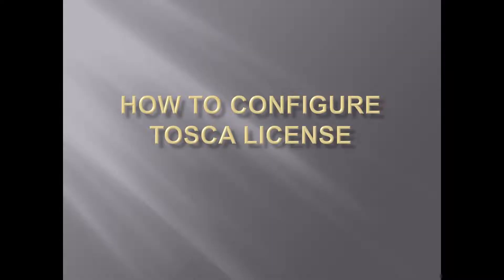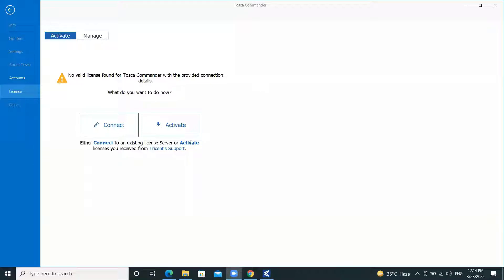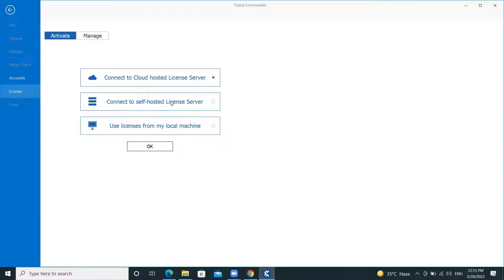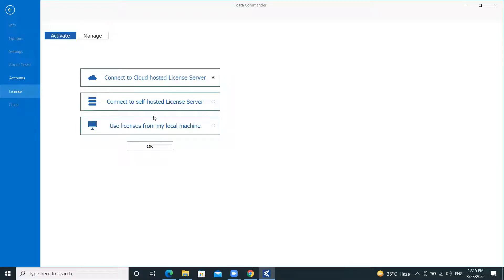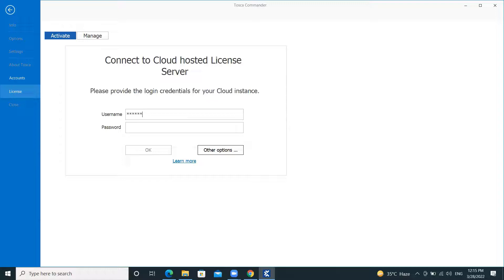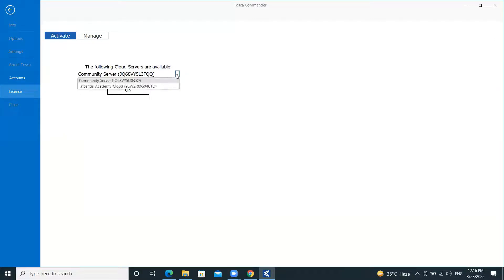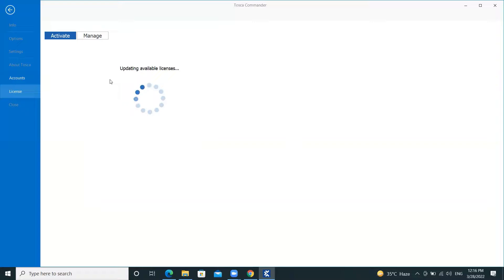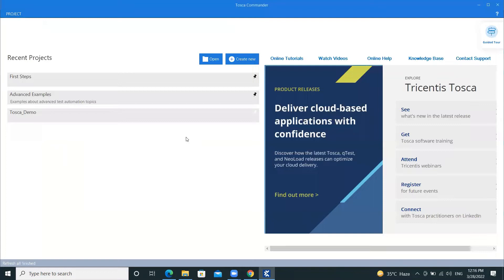How to configure the Tosca Cloud License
This video will guide you how to Configure Tosca License.

Thankyou